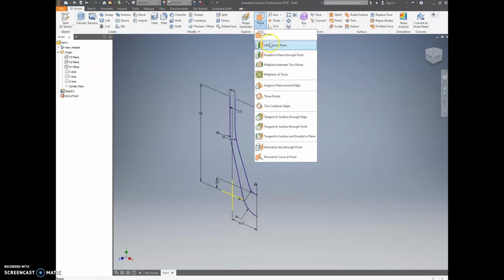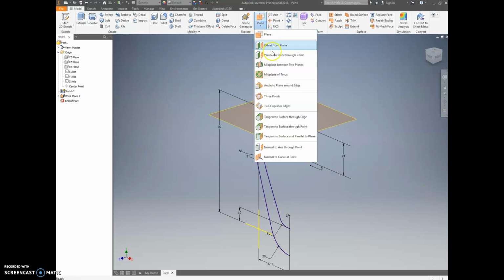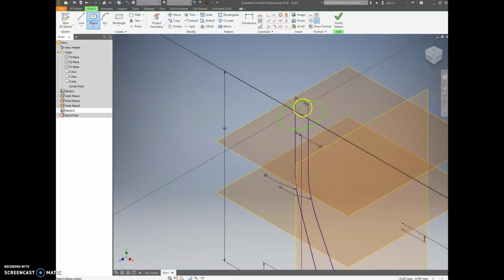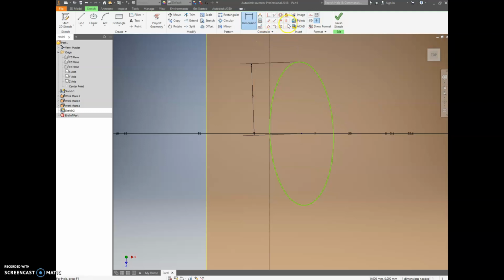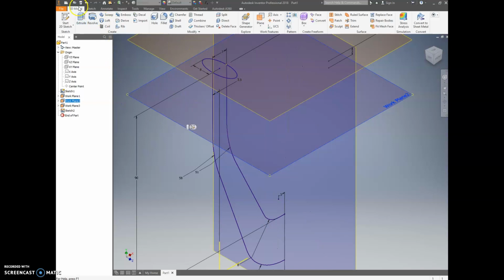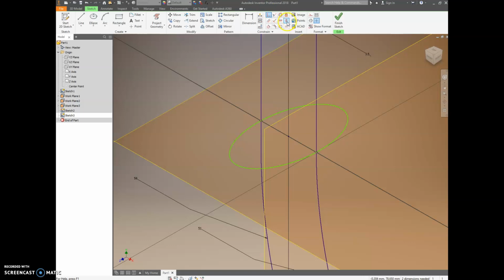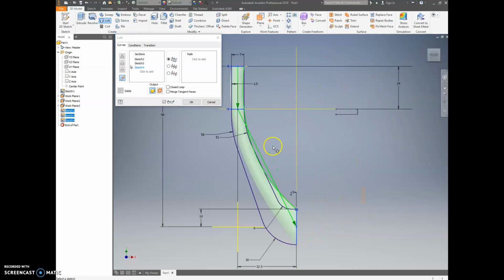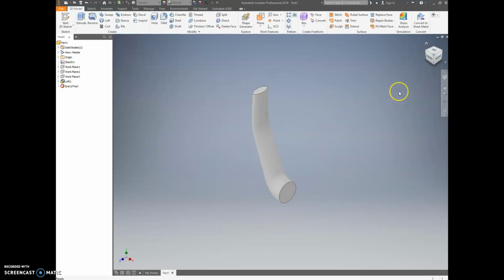Lever Handle Sections and Loft